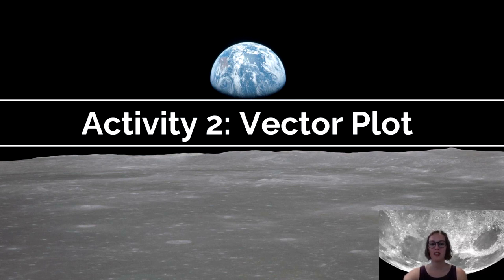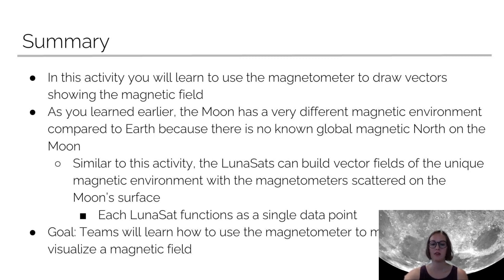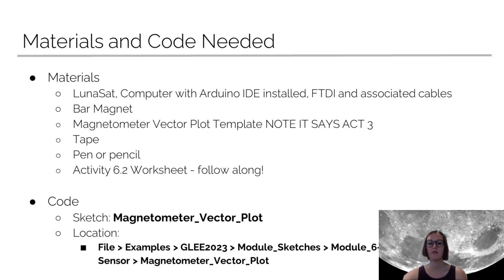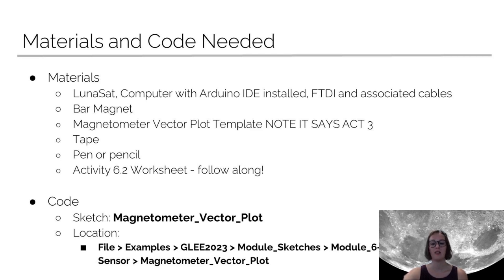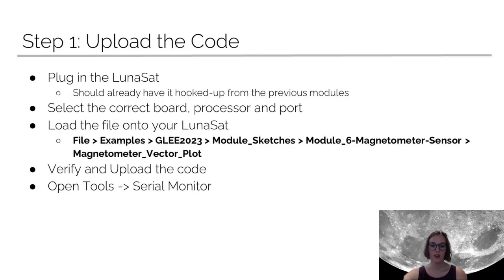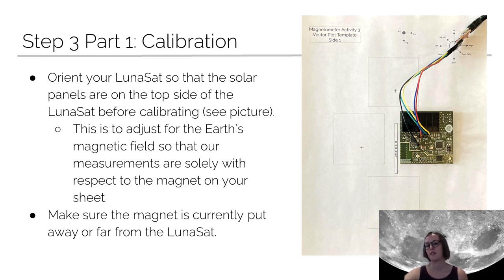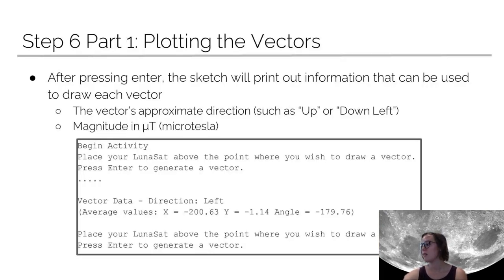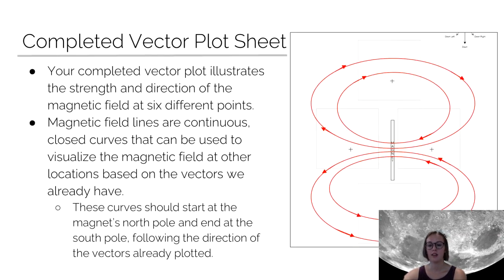M6V7.I: Activity 2 - Vector Plot (Independent)